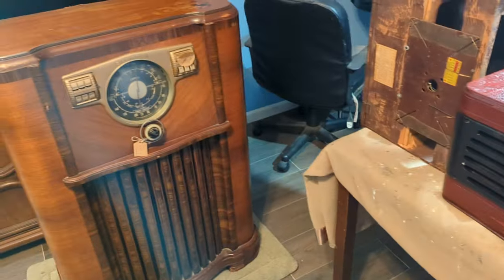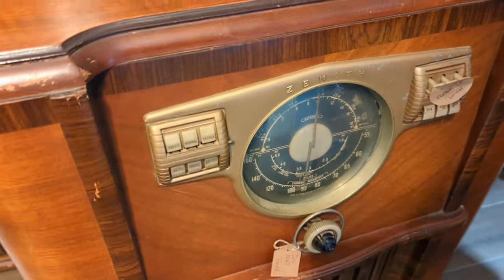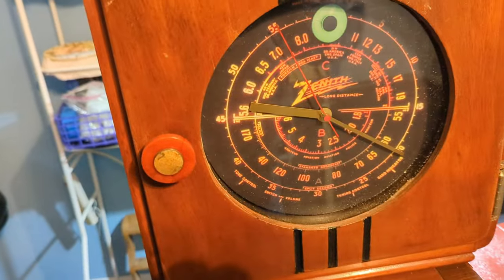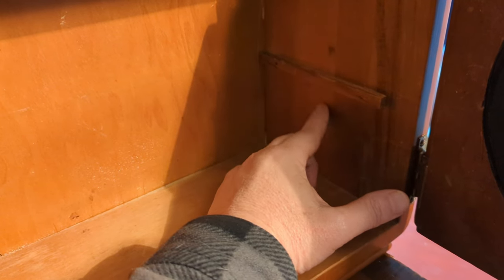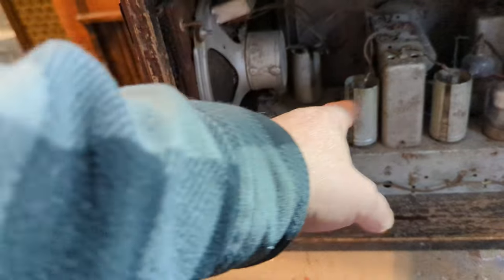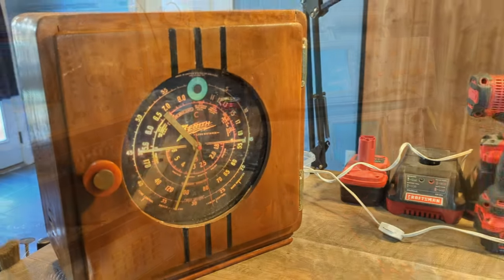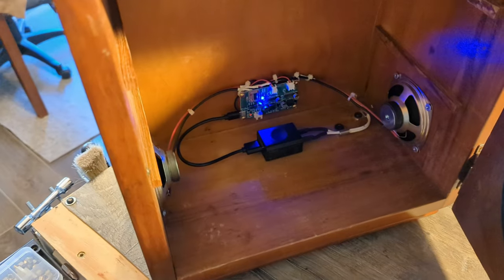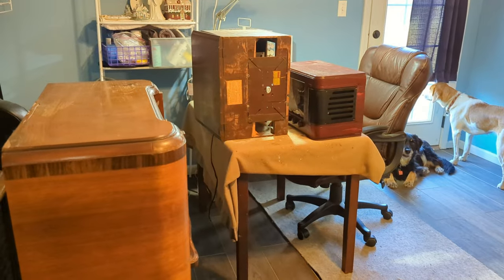Bluetooth Conversion of Antique Radios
Bluetooth Speaker build and conversions.